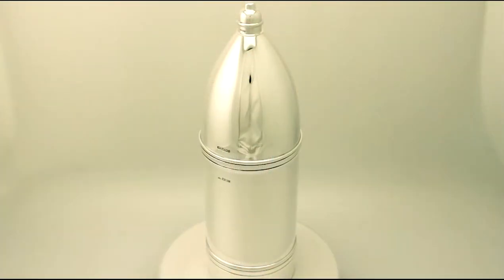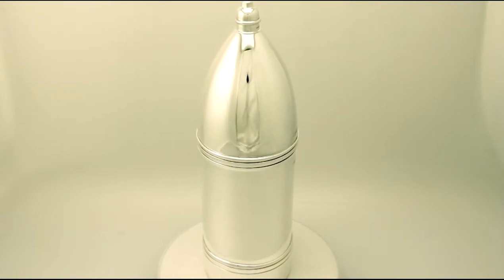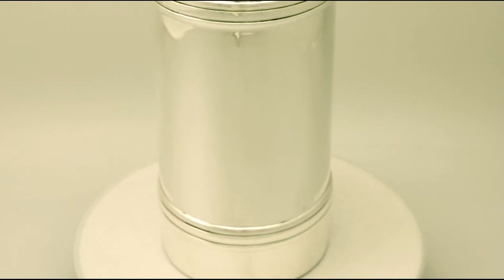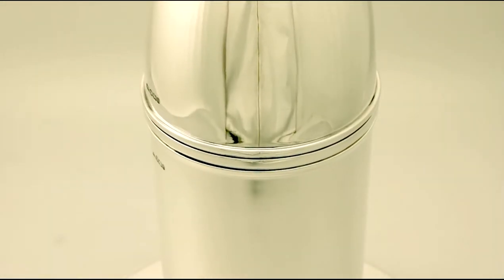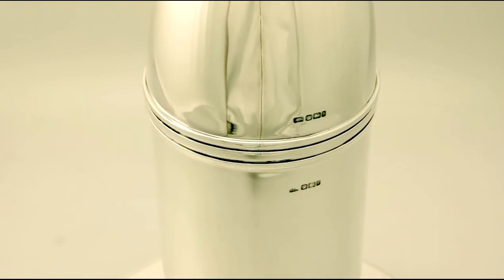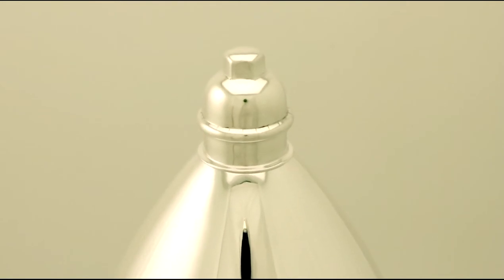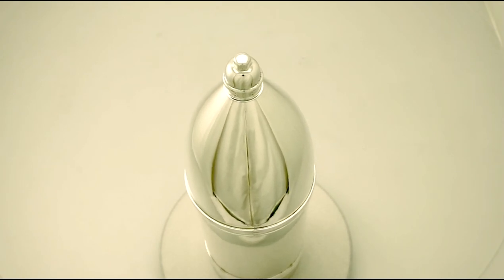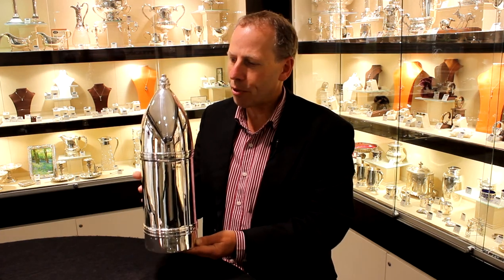Sterling Silver Champagne Bottle Holder - Antique Edwardian - AC Silver (A2518)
An exceptional, fine and impressive, unusual antique Edwardian English sterling silver champagne bottle holder in the form of a bomb case/shell; an addition to our diverse wine related silverware collection